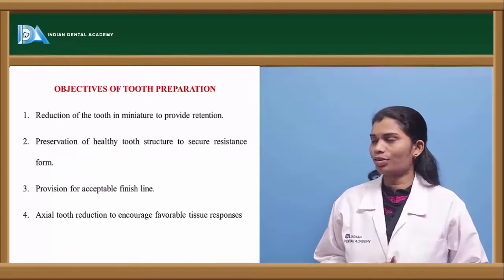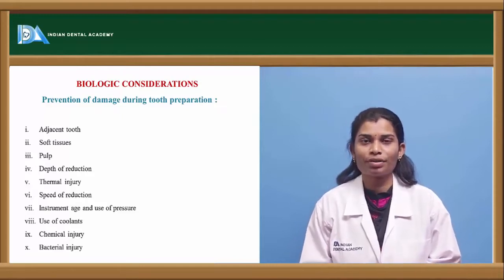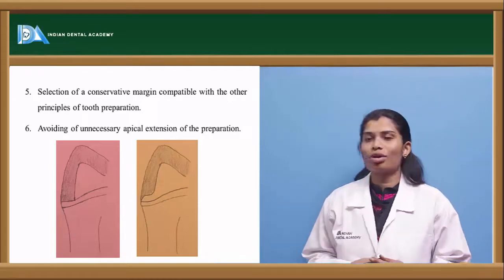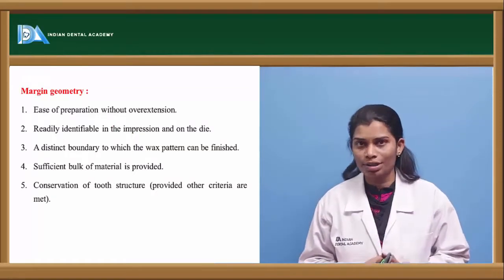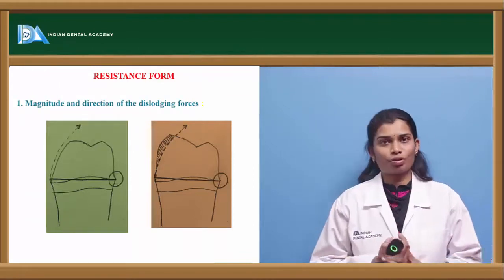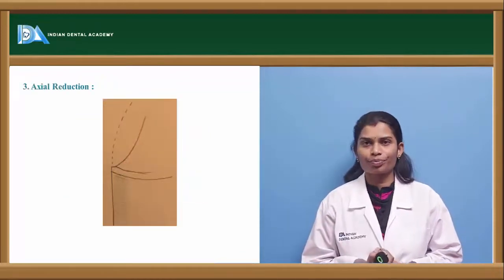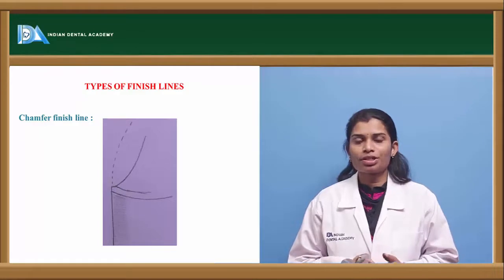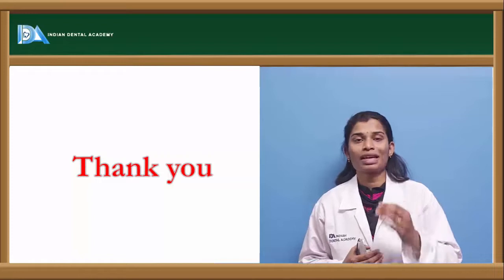PRINCIPLES OF TOOTH PREPARATION | Prosthodontics